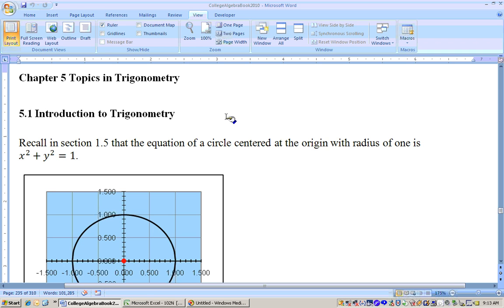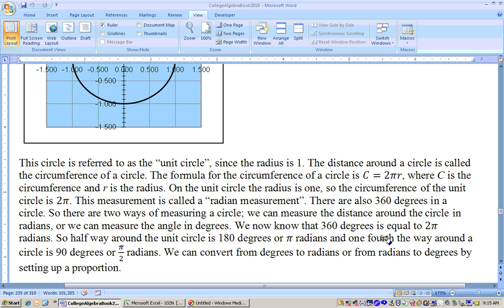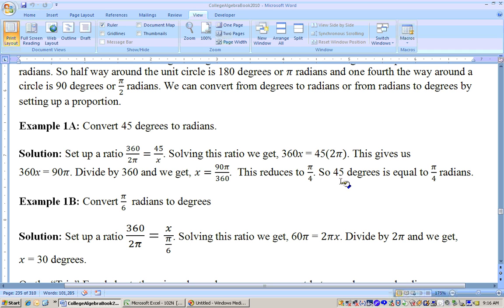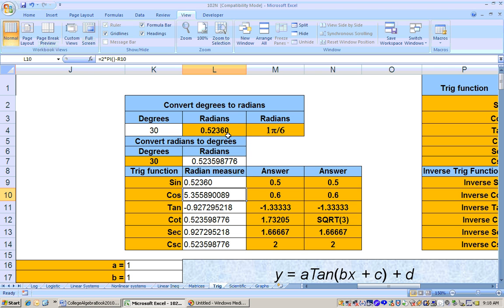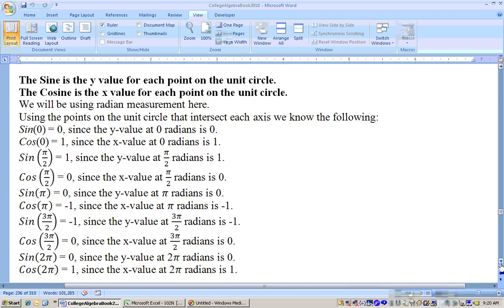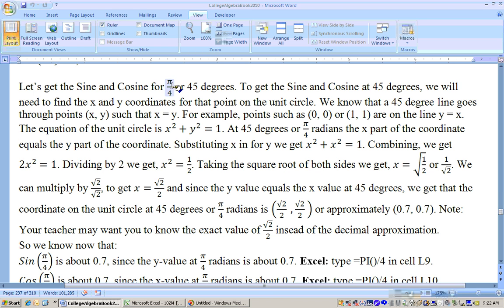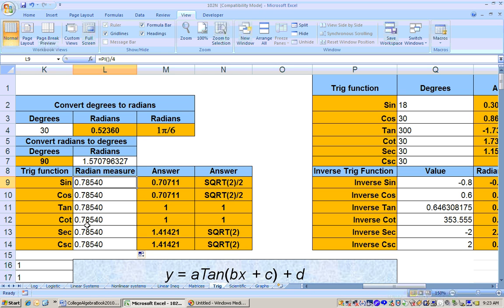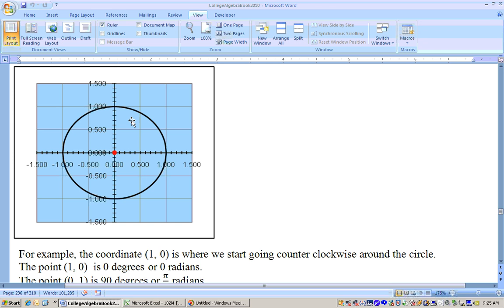5.1.1 Into to Trig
Radians, Degrees, Sine and CoSine. then click on Excel Sheets